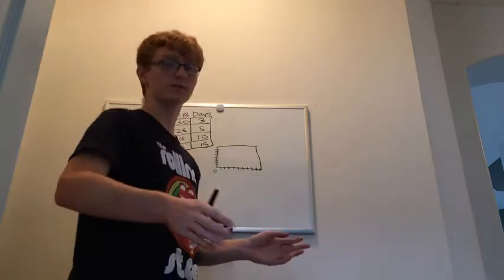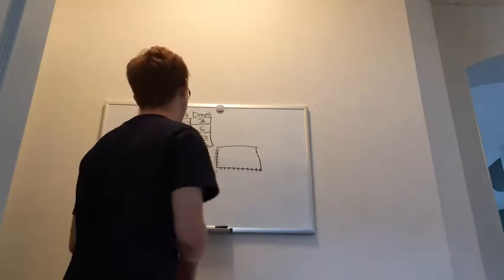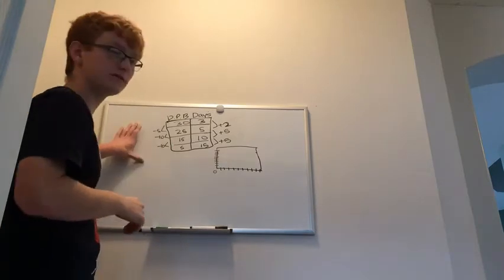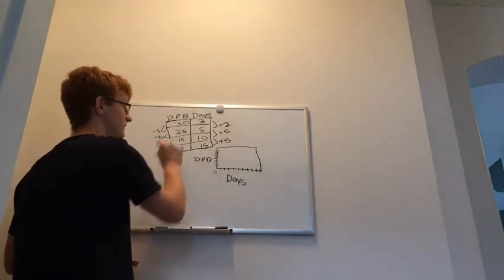3rd Period Deaths per Boss Garrett, Emma